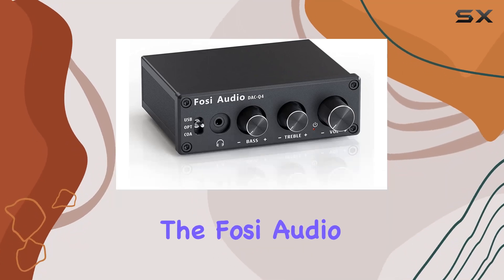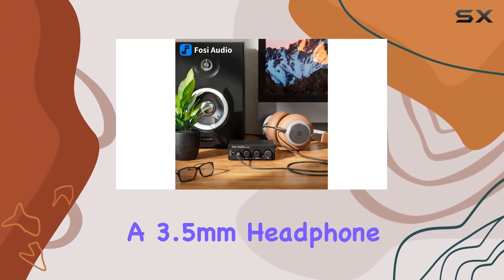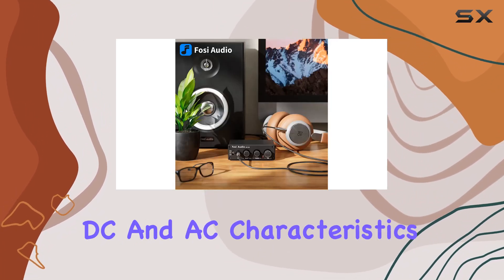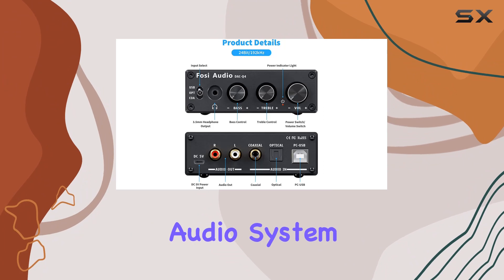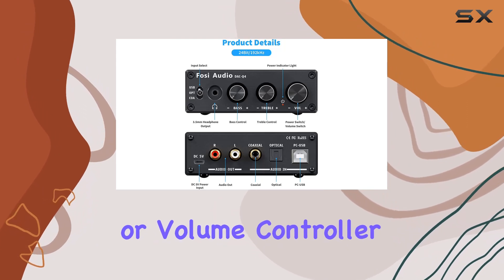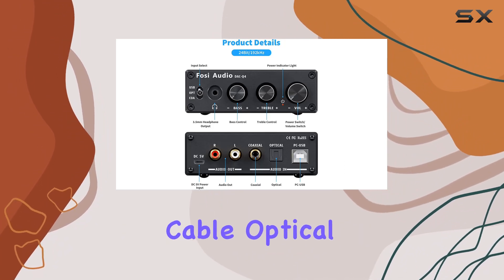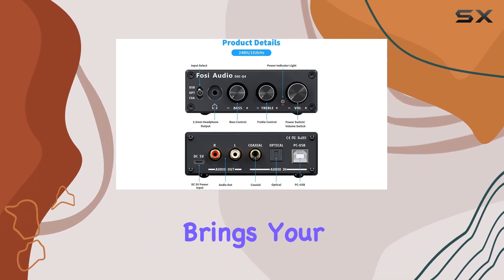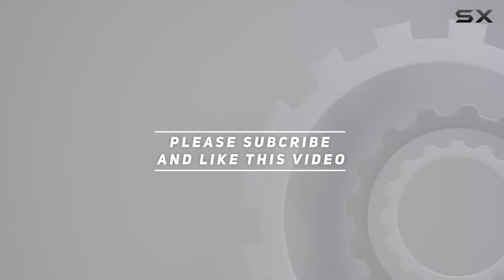Unlocking High-Resolution Audio: Fosi Audio Q4 DAC Headphone Amplifier Review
0:00 Intro
0:06 Review

Things that we mentioned in this video:
Fosi Audio Q4 Headphone : B07VDQQY95